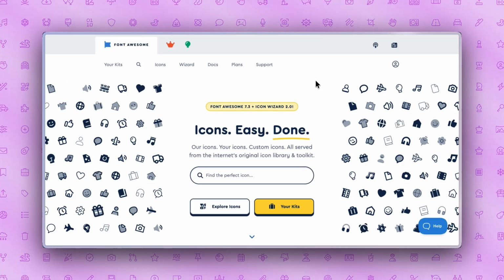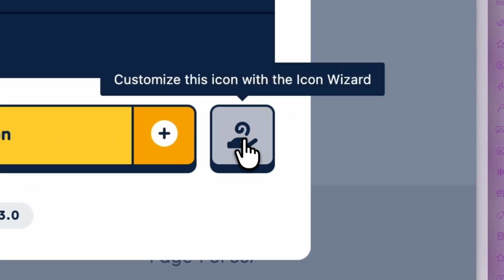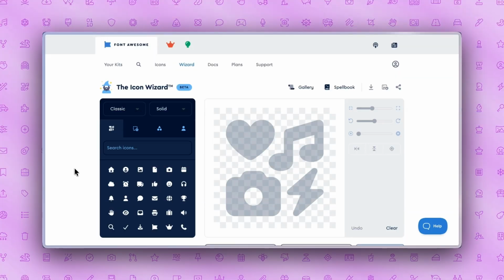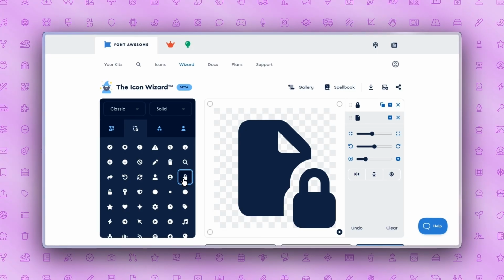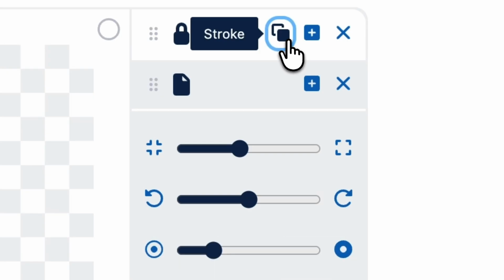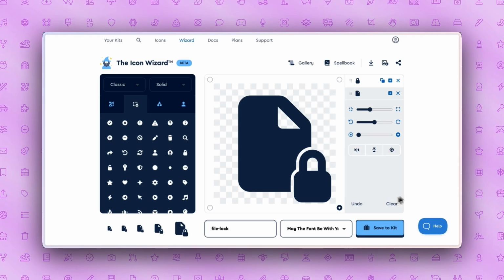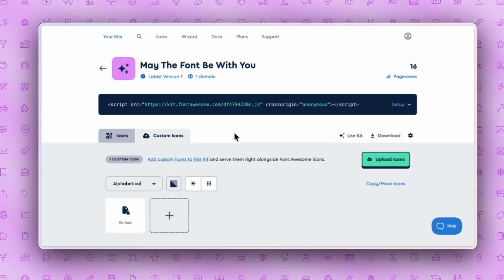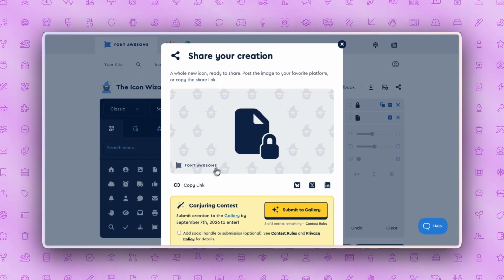Using the Icon Wizard | Doing More with Font Awesome [Part 8]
Ready to make your own icons? In this screencast, we’ll show you how to use the Icon Wizard to stack, blend, and combine Font Awesome icons into custom creations.

From adding icons and modifiers to fine-tuning layers and saving your finished creation to a Kit, we’ll walk through everything you need to start conjuring up some custom icon magic.

🧠 What You’ll Learn in This Screencast
🧩 Add icons, modifiers, elements, and User Blender pieces as layers
🎨 Position, scale, rotate, and blend layers to build your icon
✨ Combine layers with Add, Subtract, and Stroke blend methods
🔀 Reorder, duplicate, and remove layers as you build
💾 Save your custom icon directly to a Font Awesome Kit
🚀 Use your saved icon in your projects just like any other Font Awesome icon
📥 Download your creation as an SVG or PNG
🔗 Share your custom icon with a public landing page
⌨️ Use keyboard shortcuts to nudge, resize, flip, center, and manage your layers

⏱ Timestamps
00:00 – What is the Icon Wizard?
00:15 – Get started
00:30 – Building an icon
01:43 – Saving & sharing your icon
02:27 – Outro

The Icon Wizard is currently a beta feature, so come play around, get creative, and let us know what you think.